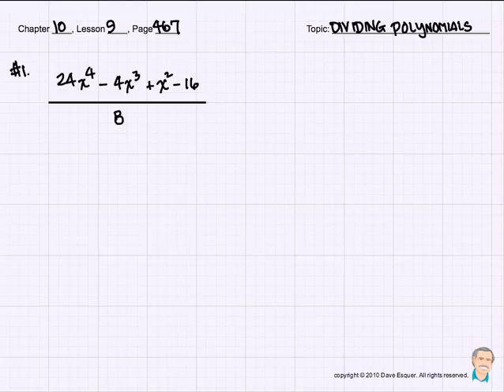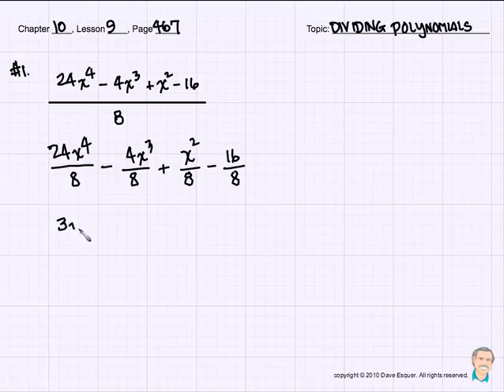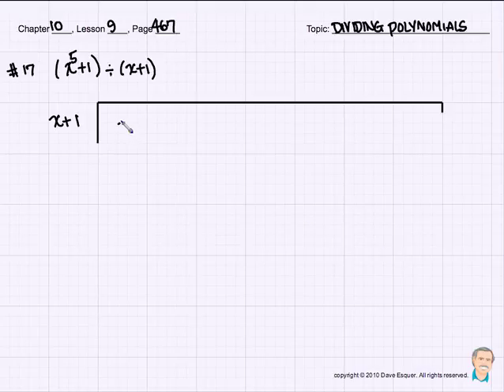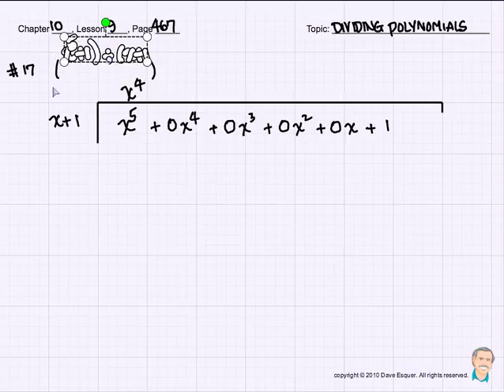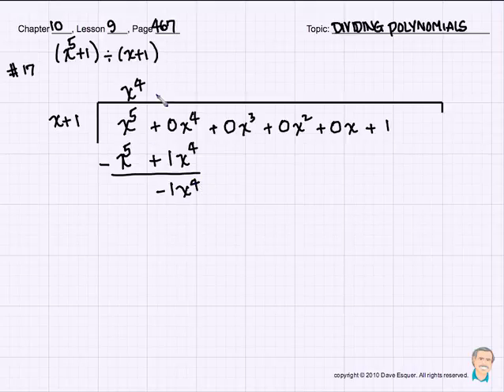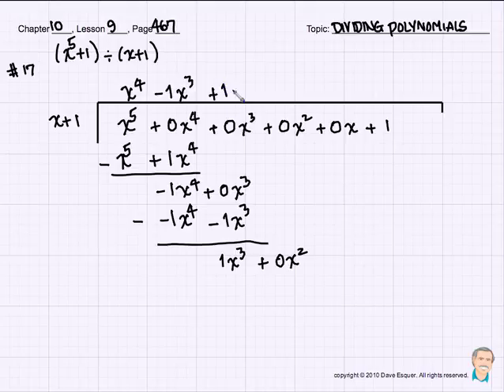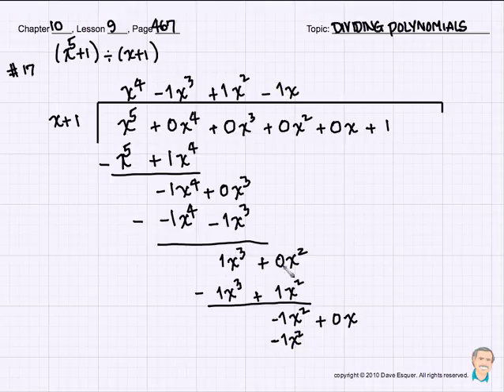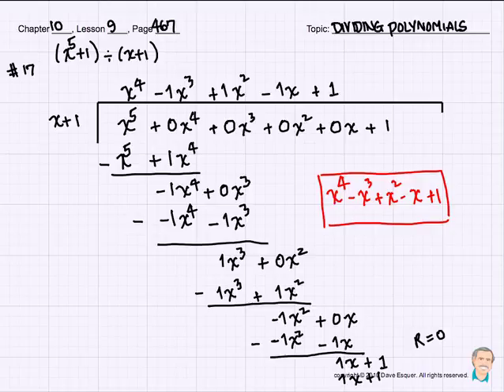Algebra 1: Dividing Polynomials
Rim of the World Unified School District Math Teacher Mr. Dave Esquer Teaches Algebra 1 Math Studies!

We hope these math videos help you out in your educational path, and can help you pass your tests!

If you want a copy of these videos, please contact us for permission to download, as these videos are under the sole possession of Rim of the World Unified School District, and permission given to Rim of the World High School for Hosting on YouTube.